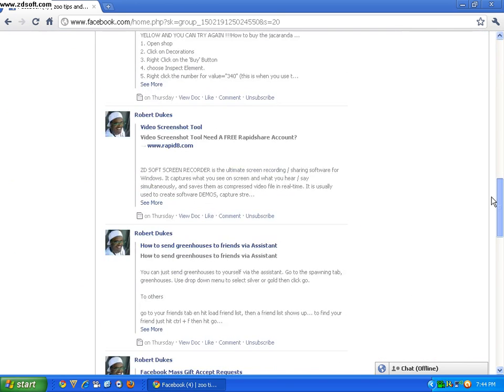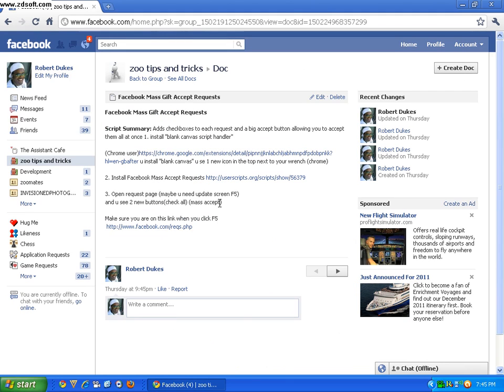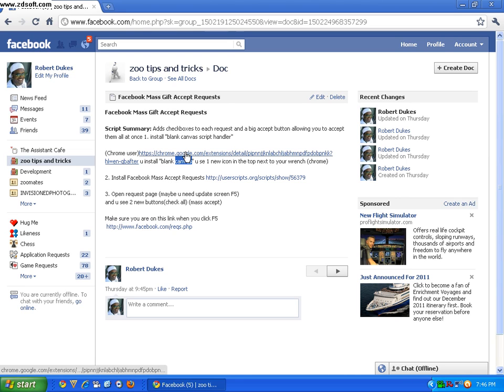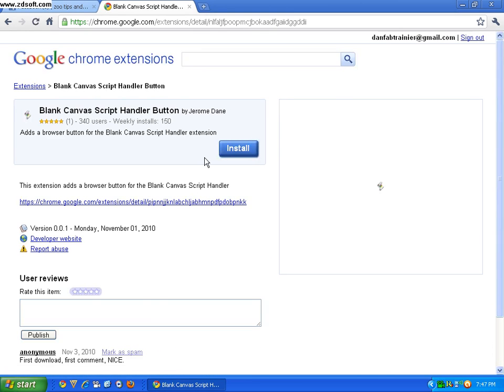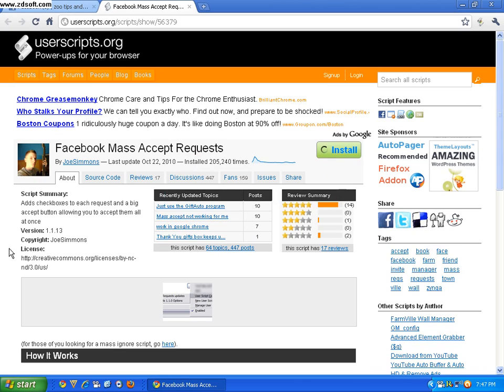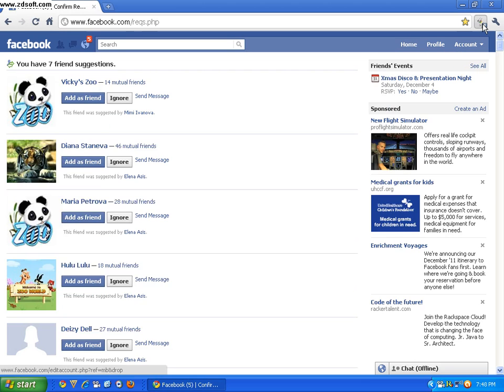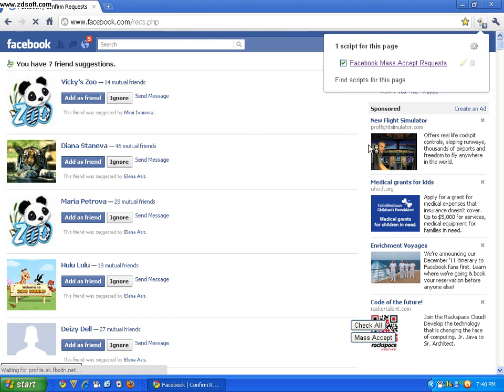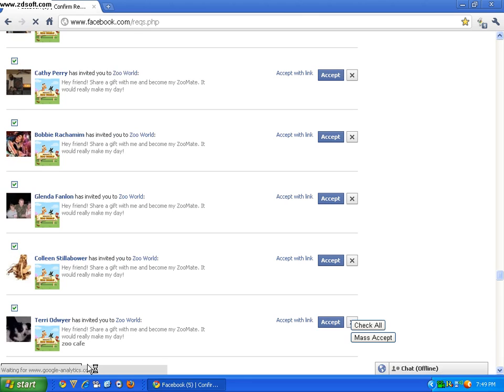Mass Gift Accepter